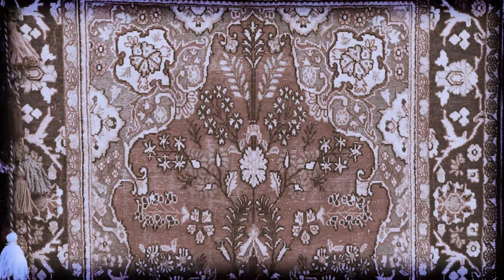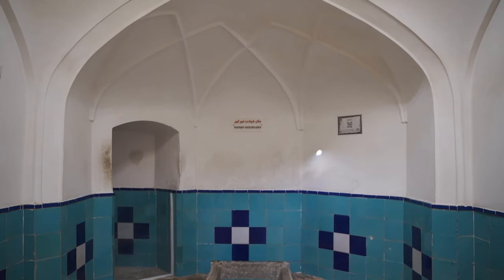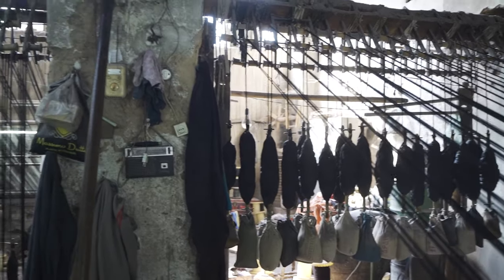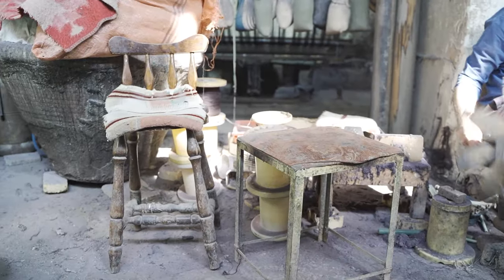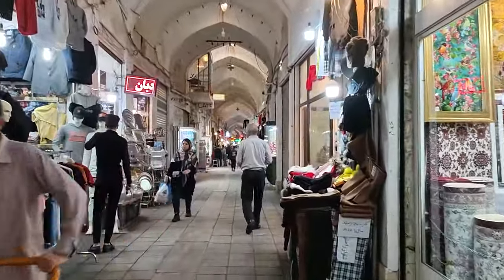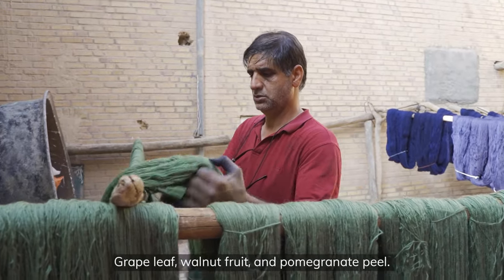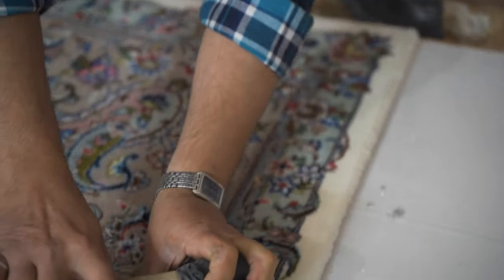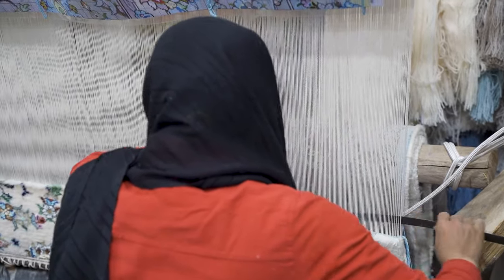How Persian Carpets are made in This City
We went to Kashan with the goal of finding out the difference between a Kashan Carpet and other carpets from around Iran… and we came into the conclusion that the world of Persian Carpets is way more complicated than we thought…
Here is the link to our previous video about Persian Carpets:

You can also check out our blog to learn more about Persian Carpets:
00:00 - Intro
01:15 - Kashan City
02:51 - Textile weaving of Kashan
06:51 - Coloring threads for carpet
08:49 - Polishing the carpet
10:53 - Carpet workshop in Kashan
11:27 - Importance of carpet origin
14:35 - Outro
Did you know that we’re actually a hostel in the heart of Isfahan City in Iran?
Address: Kouhi Alley, West Mofateh St., Lahoor St., Isfahan, Iran

Music from Uppbeat (free for Creators!)